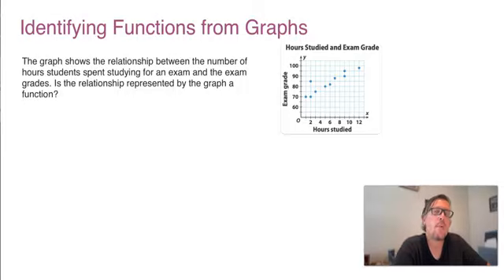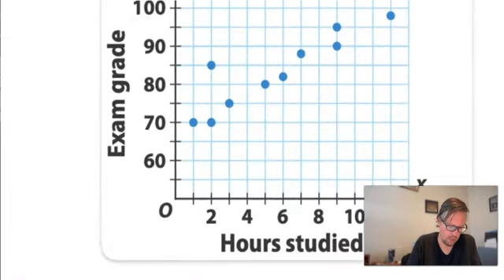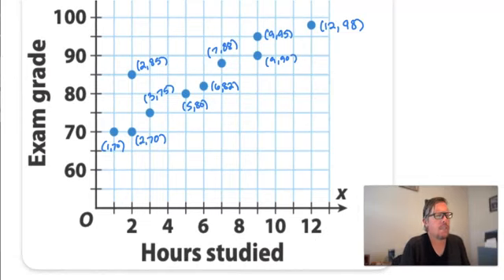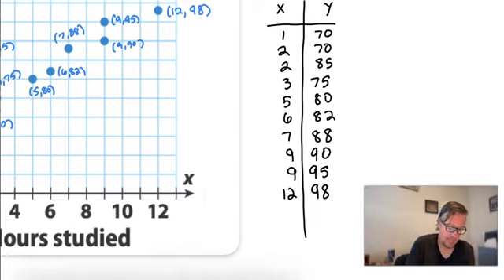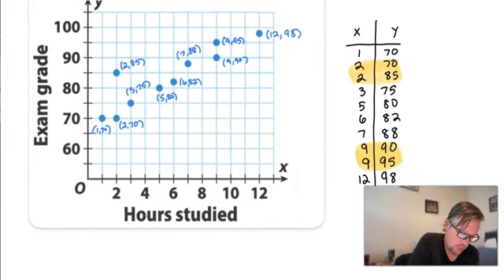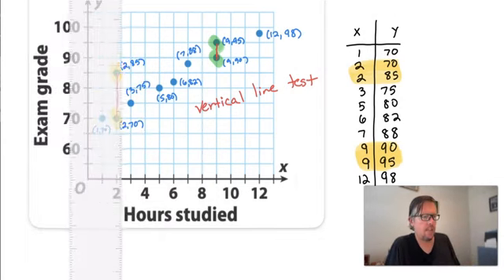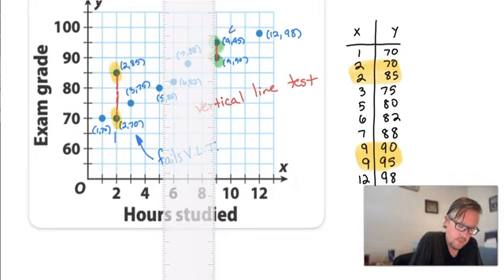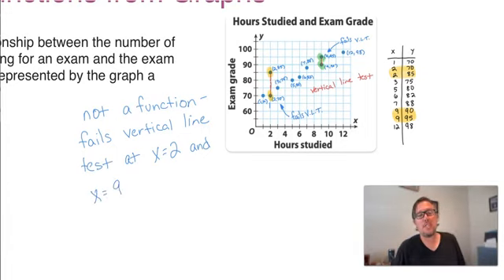Identifying Functions from Graphs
Explaining how to identify a function from a graph by defining and explaining the vertical line test.